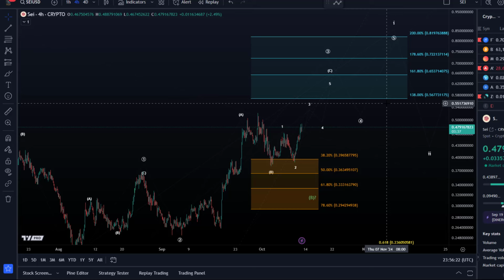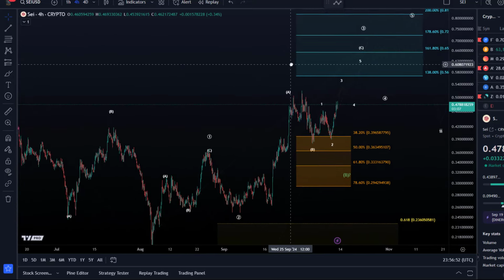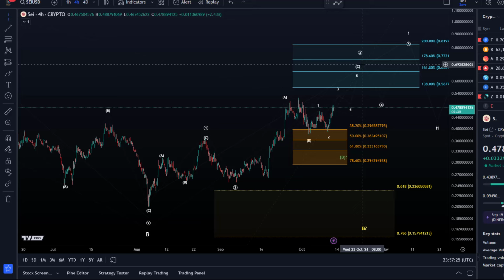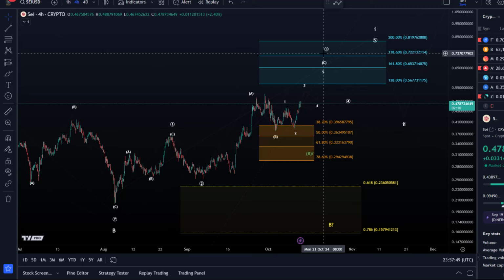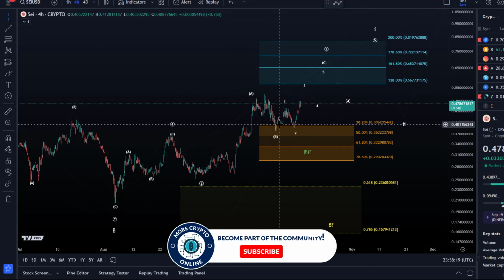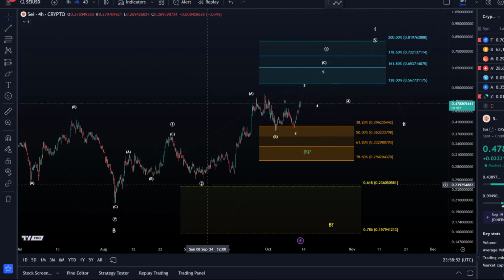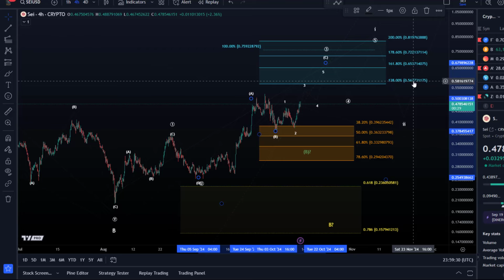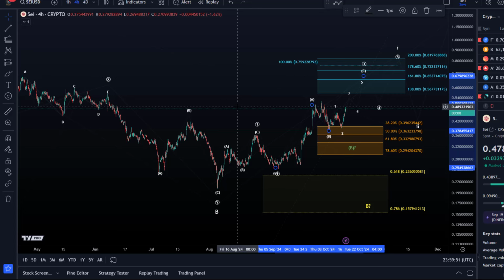SEI Coin Price News Today - Technical Analysis and Elliott Wave Analysis and Price Prediction!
👉 Trade on Coinbase:
Receive $10 in BTC (see terms on website):

👉 Trade on Kucoin:
Receive a 20% fee discount:

👉 Trade with Trading212:
Receive shares worth up to $100: